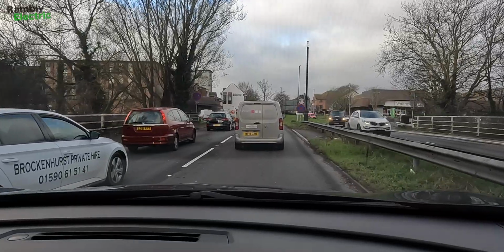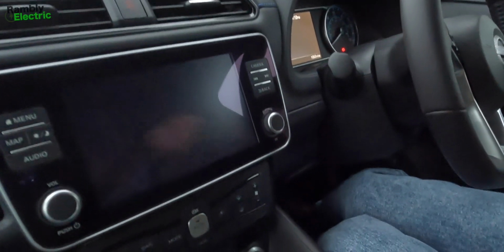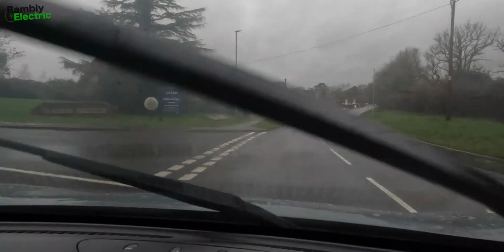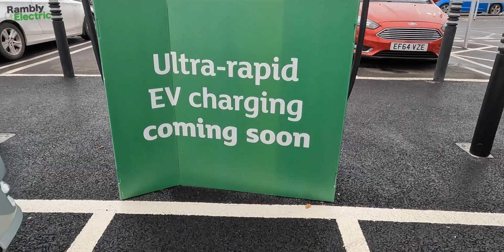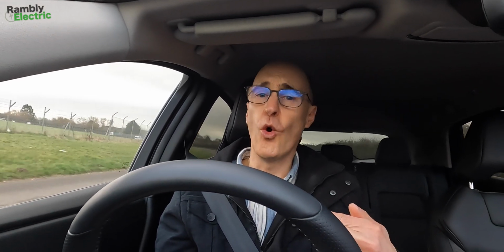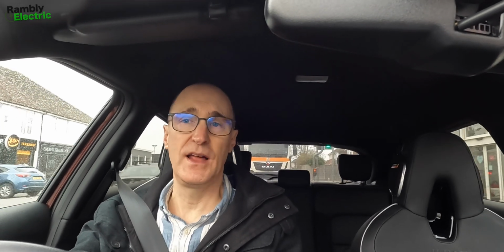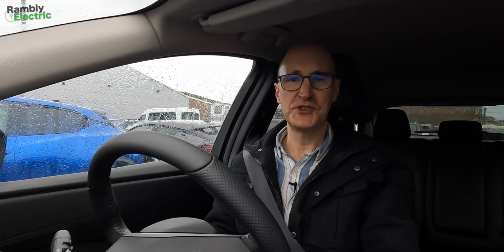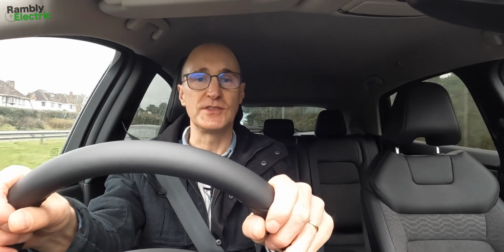EV Problems Part 2: Steering to a resolution. Visiting a new charging hub. Driving in the rain.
In this video I continue the story of problems I've been having with my EV, a Nissan Ariya. We pick up the story a few weeks after part 1 (but don't worry because I give a full recap of what happened in that first part). I talk about what Nissan have done to fix my problems.

I also visit a brand new charging hub that isn't open yet but I have a snoop about and I get to drive an EV I haven't driven before.

00:00 Intro
00:17 A recap!
03:24 A One Pedal Leaf
05:31 Storm 'Wet'
06:07 Picking up the story...
08:28 Fruit, Veg and Electons
10:31 Steering towards a fix
11:36 It's all about the battery
12:31 A not so social experiment
14:44 Horrible and Nice Loan Cars
15:37 Another Horrible Little Juke
17:57 Gold Dust Engineers
18:31 Where's the button?
19:05 I say Ariya. You say Ariya.
19:44 A Nissan everywhere
20:05 The waiting game
20:15 The new steering wheel!
21:24 Remembering not to forget
22:30 More testing and closing thoughts
23:37 Like, subscribe and comment
24:26 Closing credits